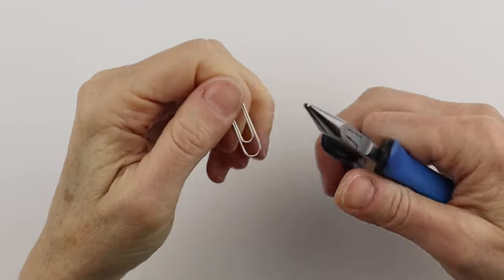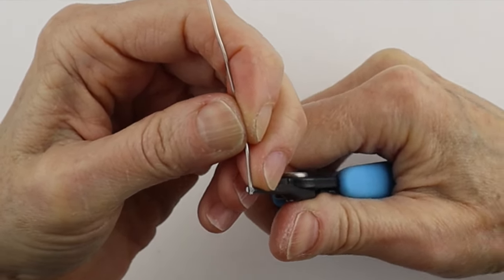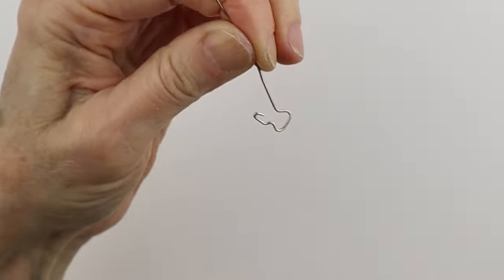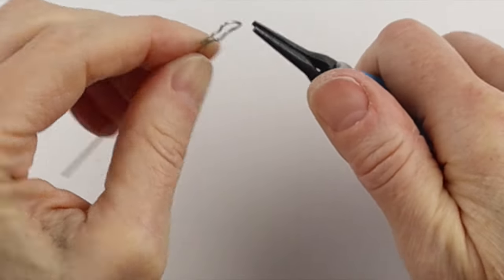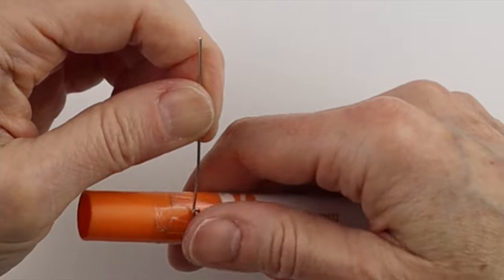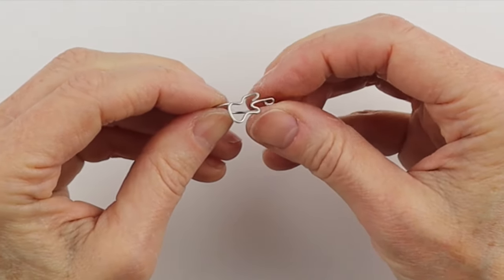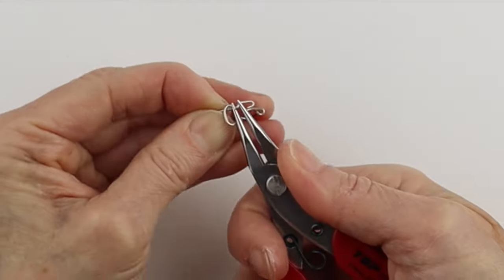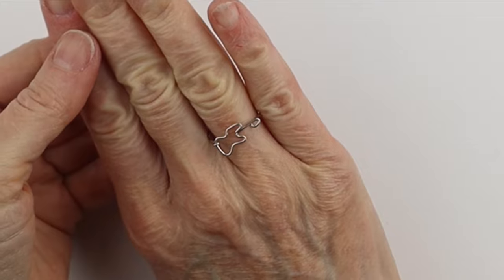Electric Guitar Paperclip Ring DIY Jewelry Making Tutorial